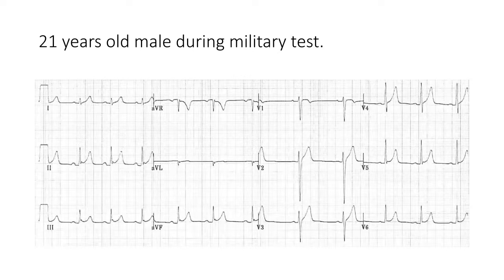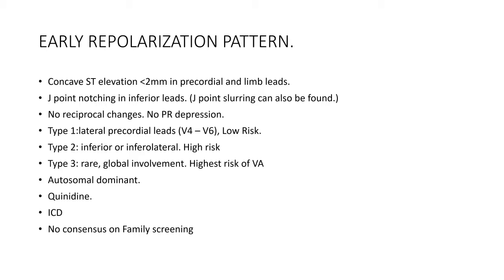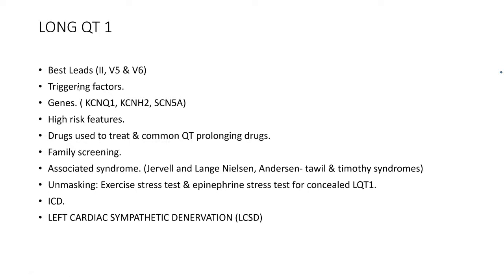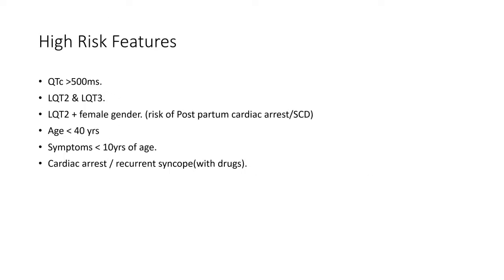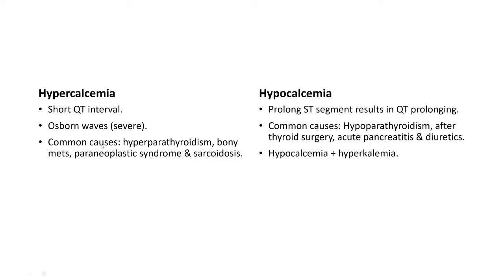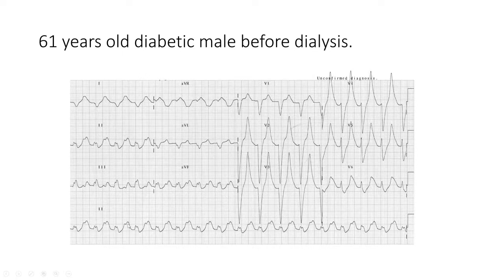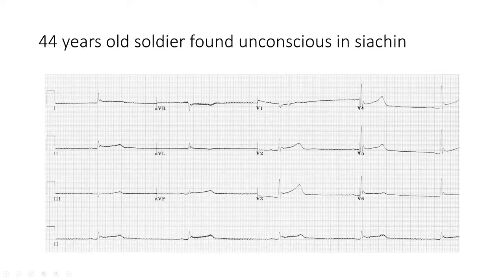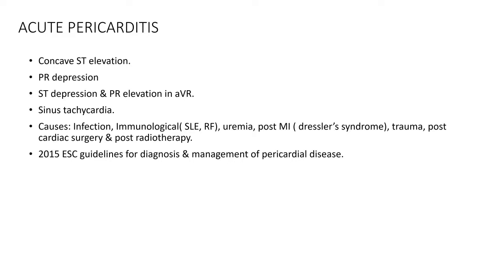Episode 2 Part 3: TOACS Preparations Topic ECG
A Video series by Cardio TV an initiative by PharmEvo, Today we are focusing on the ECG topic for the students of Cardiology preparing for FCPS examinations. This is the 2nd episode of the series and gives tips and tricks required for the examination.